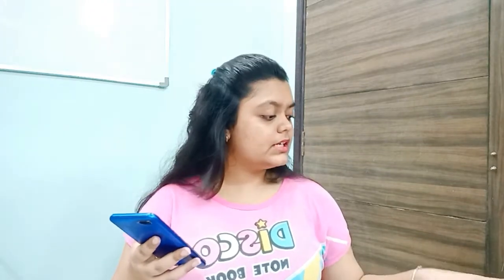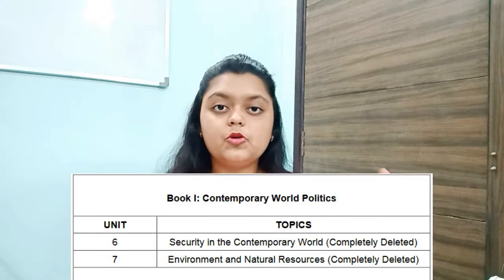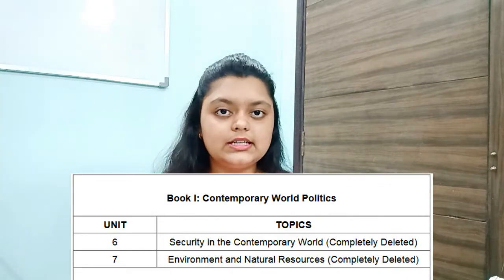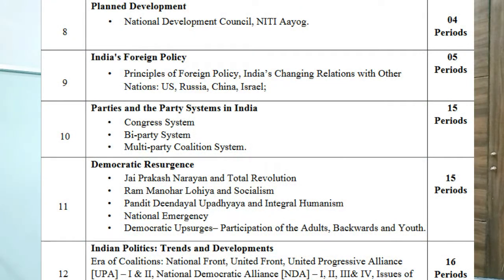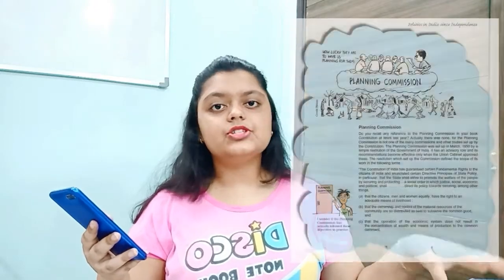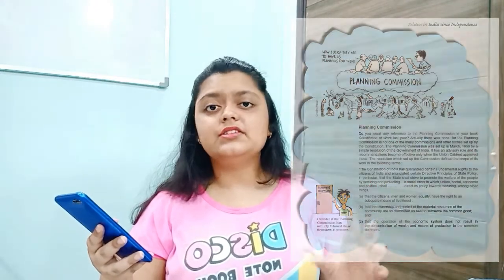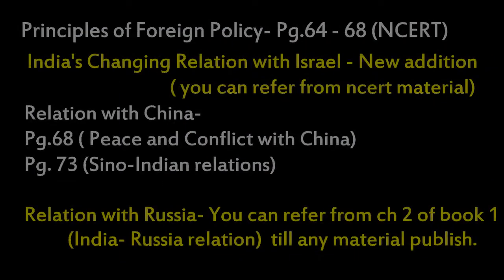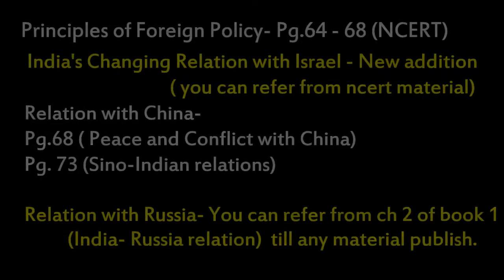Revised Syllabus of Political Science for Class 12 and class 11 2020-21 | Latest Syllabus | CBSE